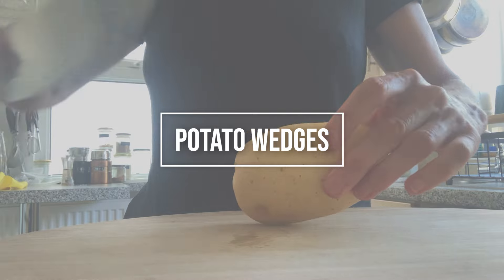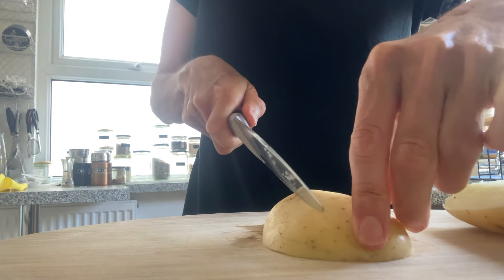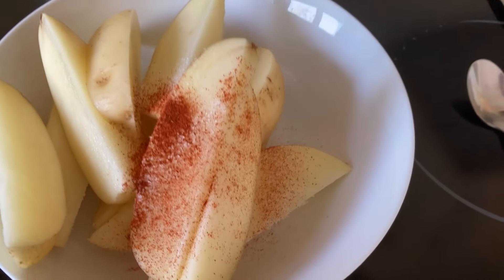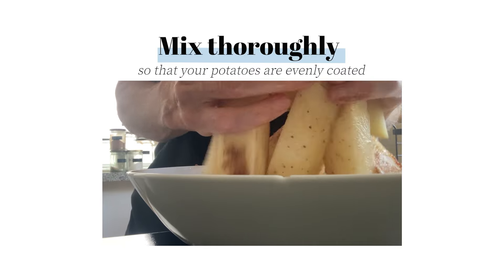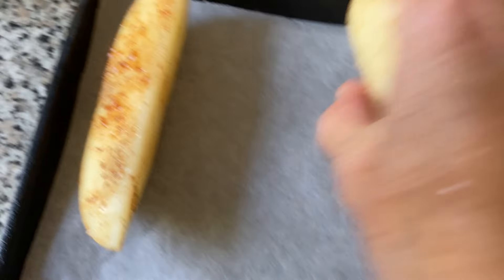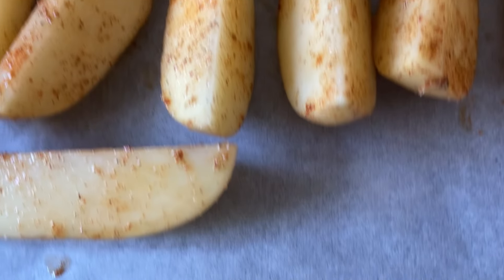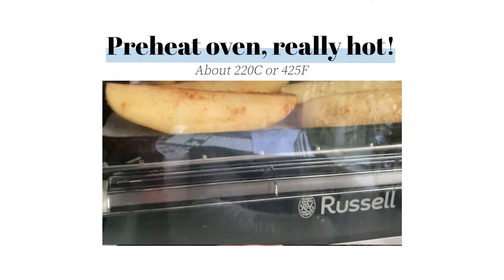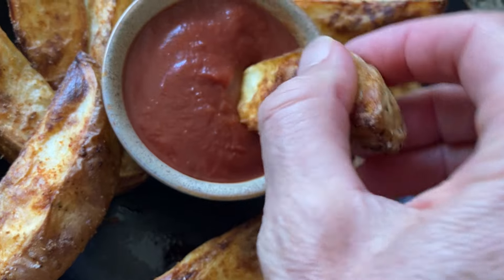Easy Potato Wedges - insanely good healthy version!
This is my recipe for the healthies, best baked potato wedges you'll ever make. Baked in the oven to perfection... Written recipe here: